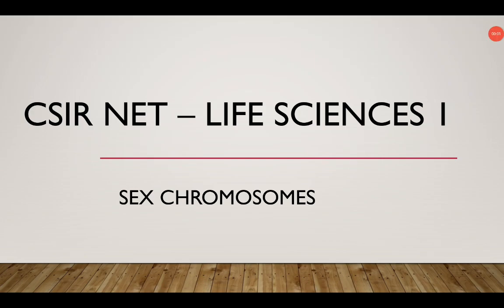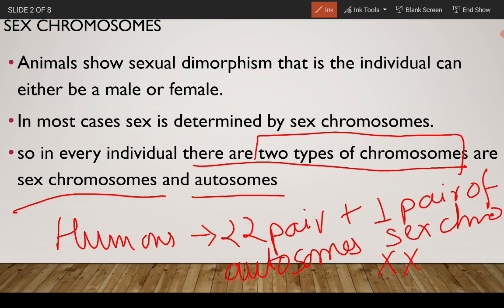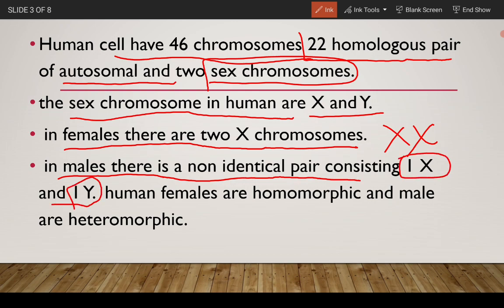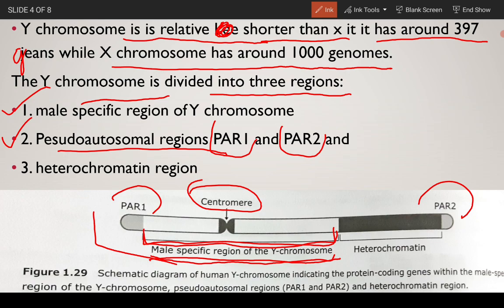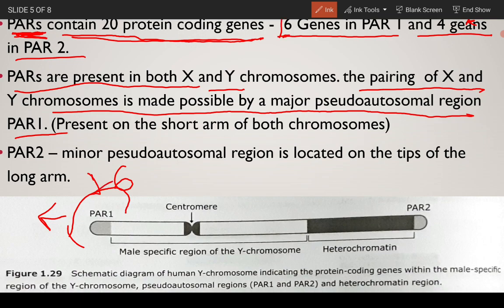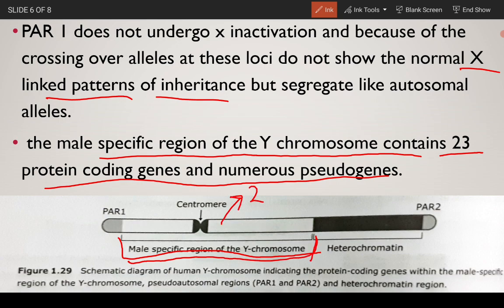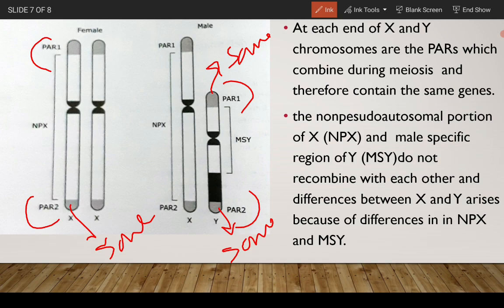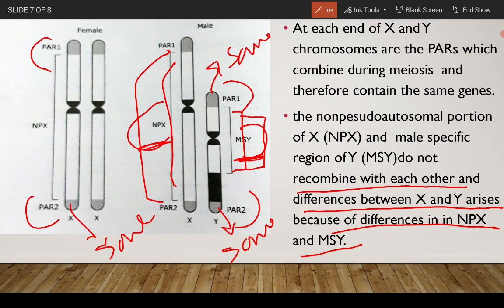Sex chromosomes| PARs| MSY| Heterochromatin |NPX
Pesudoautosomal region of X and Y chromosome (PAR1 and PAR2)
MSY male specific region of Y chromosome